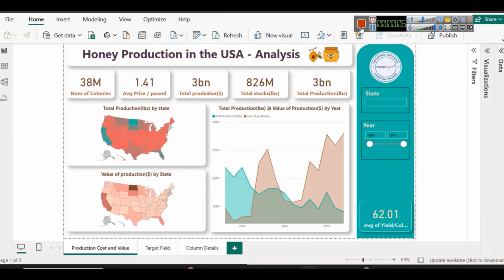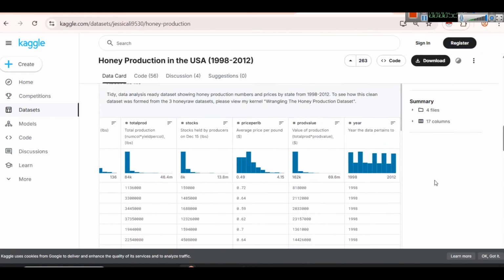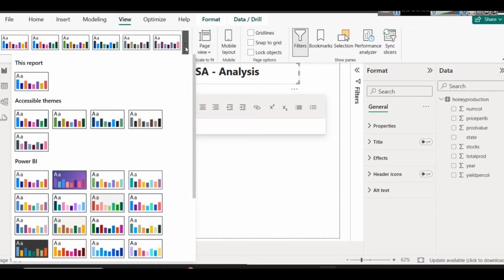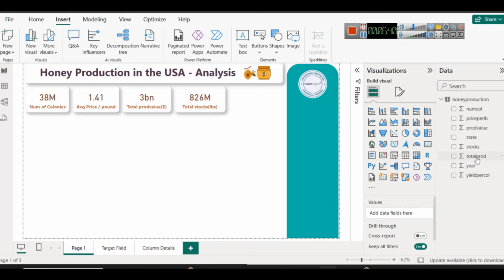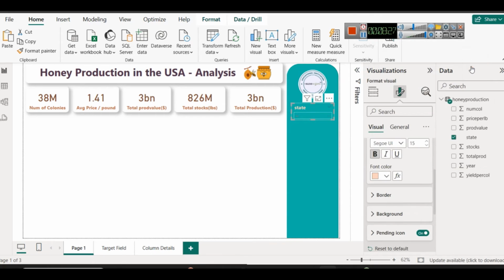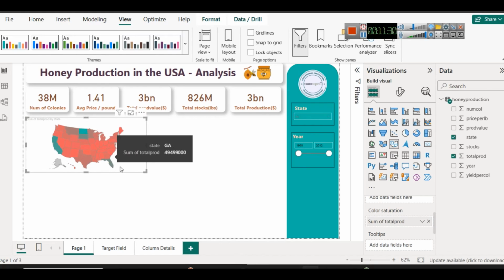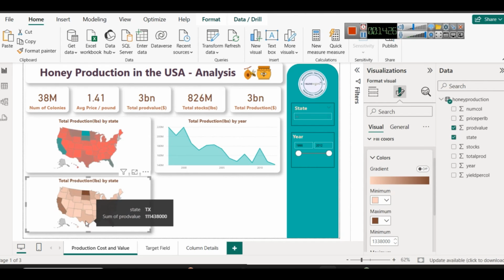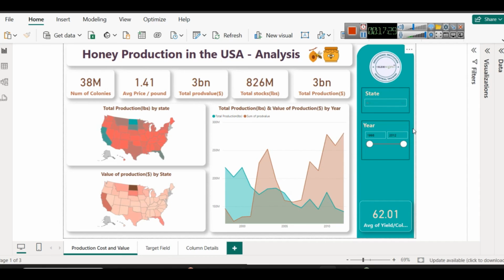Honey Production in the USA - Analysis - Power BI - USA Agriculture Analysis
📊 Dive into a powerful Power BI dashboard that analyzes Honey Production in the USA from 1998 to 2012! 🐝🍯

This dashboard provides deep insights into:
✅ 38 million honey-producing colonies
✅ An average price of $1.41 per pound
✅ Over 3 billion pounds of honey produced
✅ A massive $3 billion production value
✅ Detailed state-wise honey production & value
✅ Year-wise trends of total production vs value of production
✅ A dynamic state and year filter for custom exploration
✅ Average yield per colony: 62 lbs

🌎 View interactive maps highlighting top honey-producing states by:
Production volume (lbs)
Production value ($)

📈 Watch how production trends evolved over 15 years using the line chart comparing total production and economic value.

Perfect for data enthusiasts, agriculture analysts, and Power BI learners!